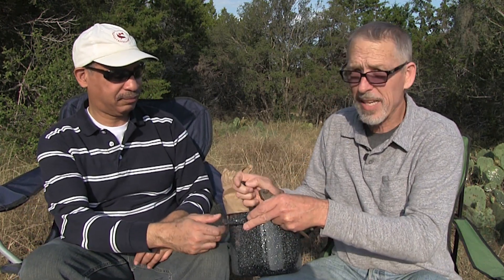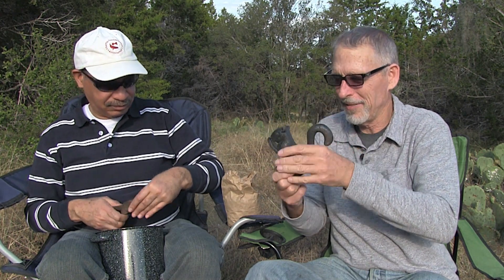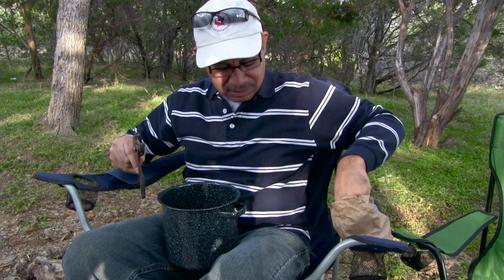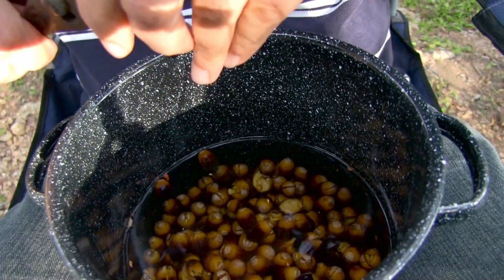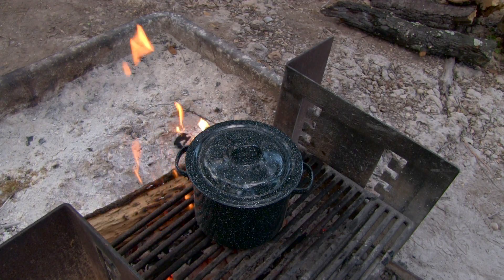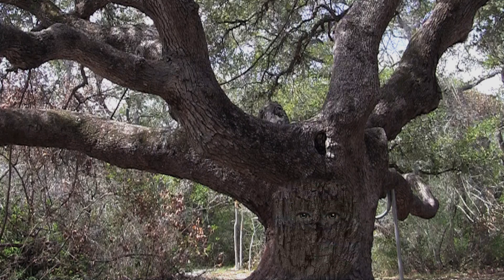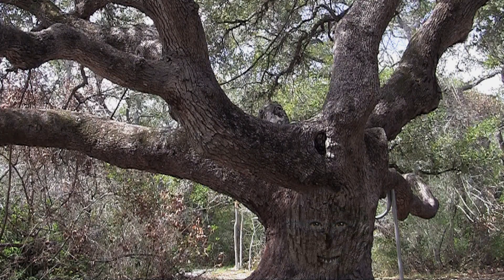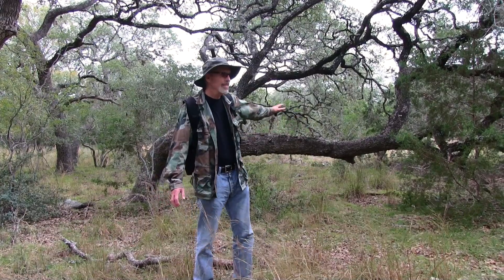Processing Acorns in South Central Texas, USA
This video is about processing acorns from Live Oak Trees (Quercus virginiana) in south central Texas, USA.  These trees are sometimes called a "Keystone Species" since they play a critical role in maintaining the ecological community -- offering food and shelter for many wildlife species.

Dried acorns nutritional value:
 * Serving Size 1 ounce (28g)
 * 142 Calories per Serving, 74 Calories from Fat
 * Total Fat 9g (1g Saturated, 0g Trans)
 * Cholesterol 0mg
 * Sodium 0mg
 * Total Carbohydrate 15g
 * Protein 2g

Videography by Ken Kramm; filmed in south central Texas, November 2012; Canyon Vixia HF G10, Canon PowerShot SX40HS, Final Cut Pro X and CrazyTalk7.  Creative Commons 3.0 music: BACK TO THE WOODS by Jason Shaw, Trailer Music by Jan Morgenstern, Sintel: Original Film Score, FMA,